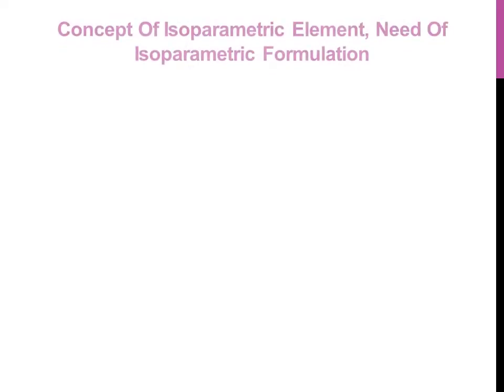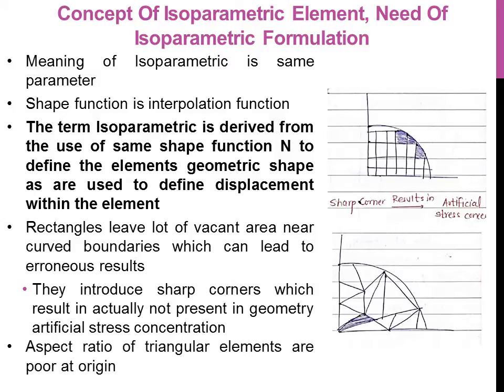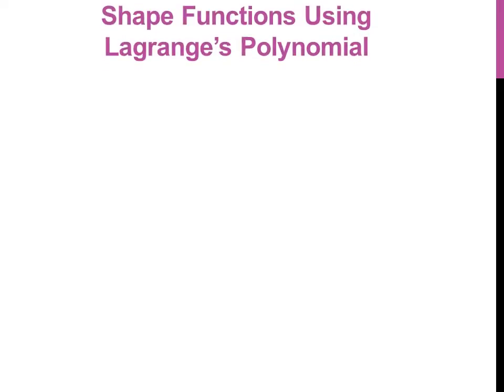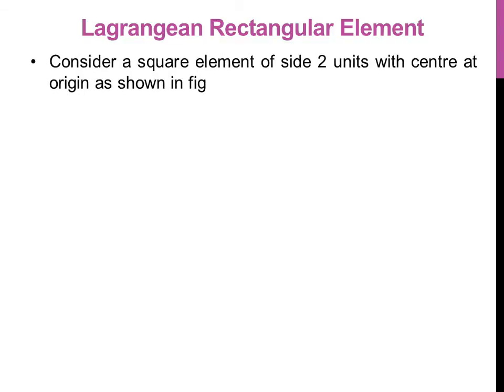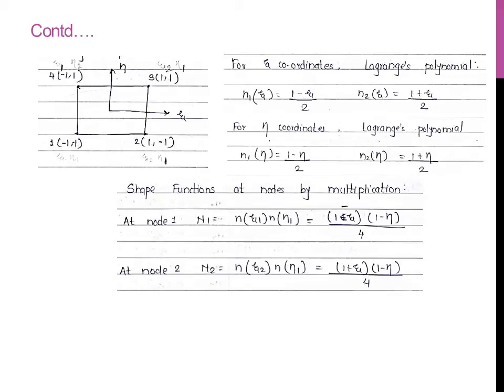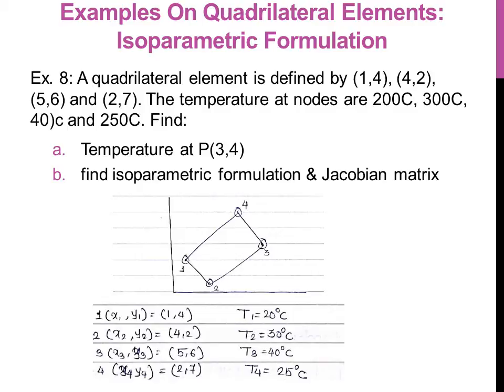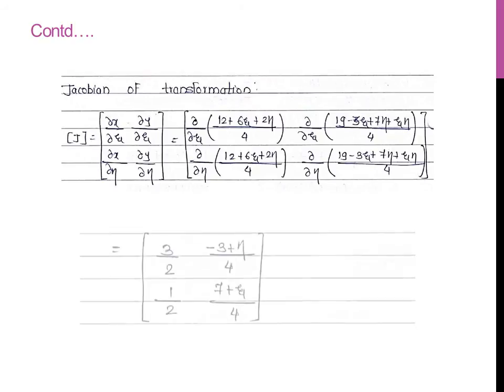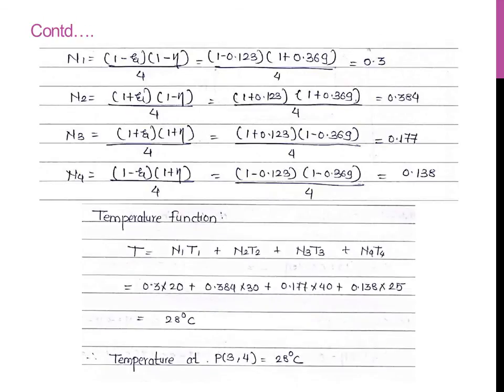FEA unit 4